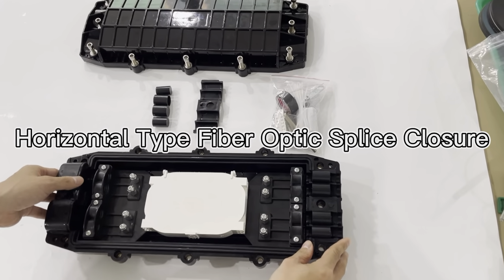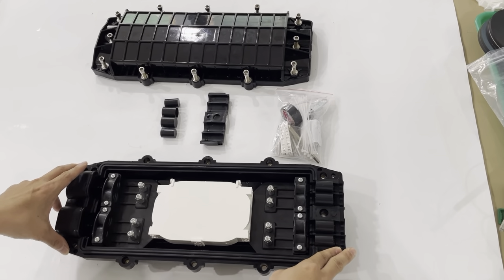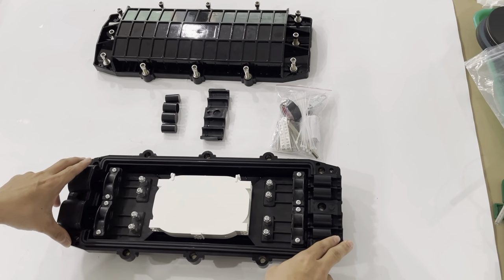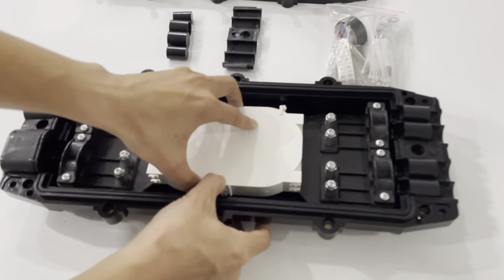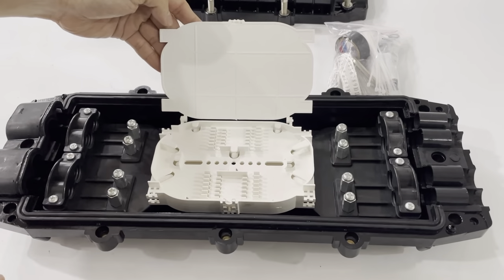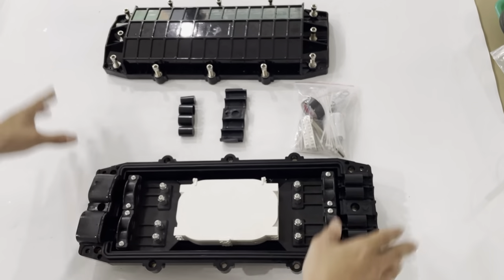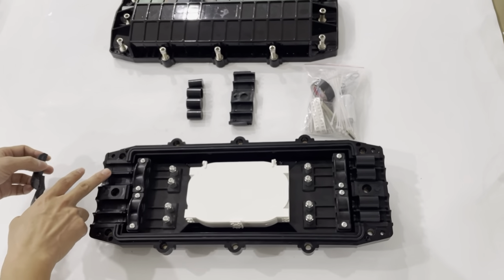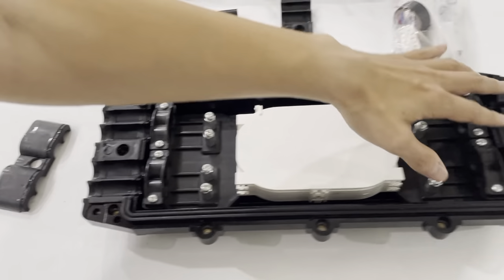Horizontal Type Fiber Optic Joint Splice Closure used in FTTH